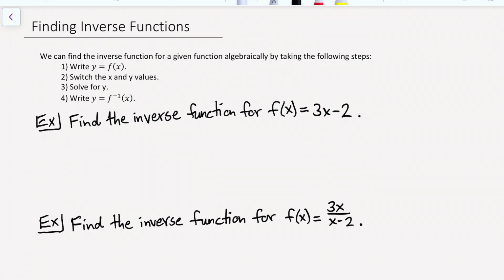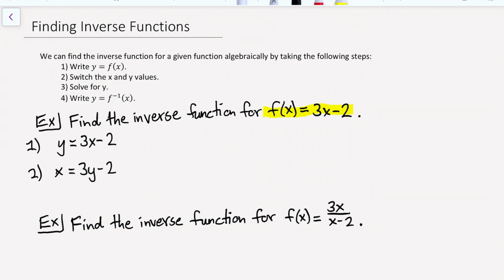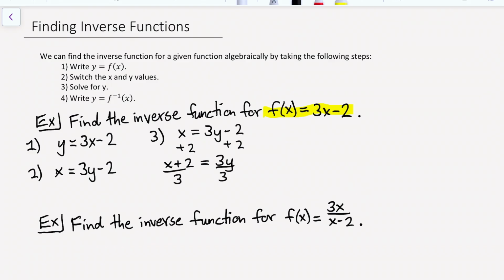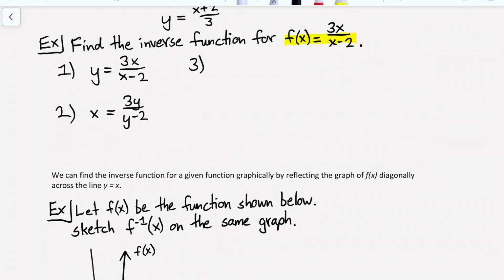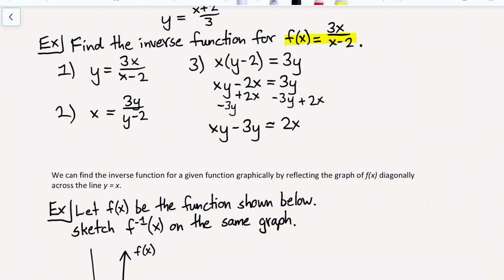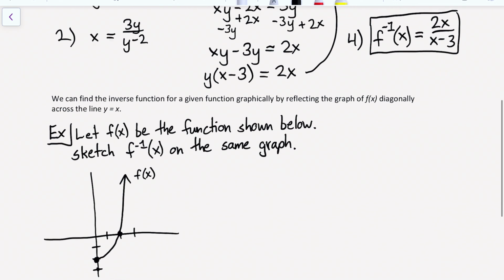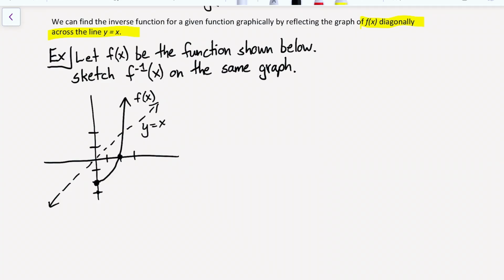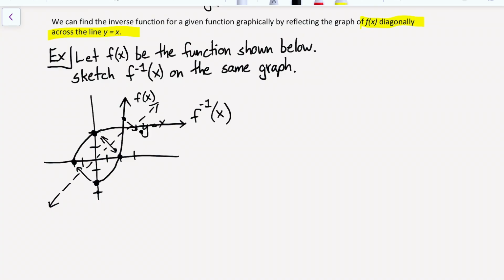Finding Inverse Functions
Finding the inverse of a function through algebraic methods (switching x and y values) and graphical methods (reflecting across a diagonal line).